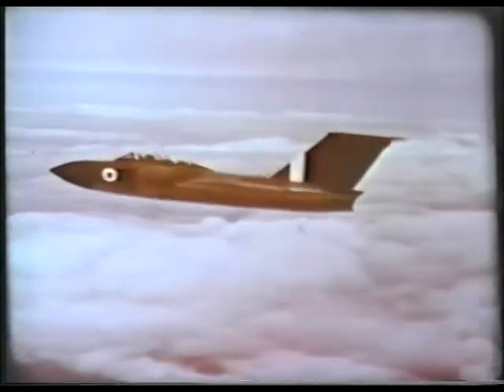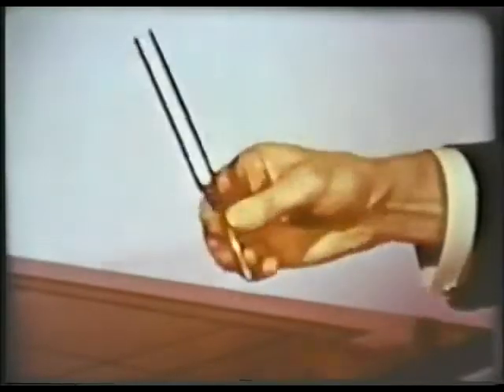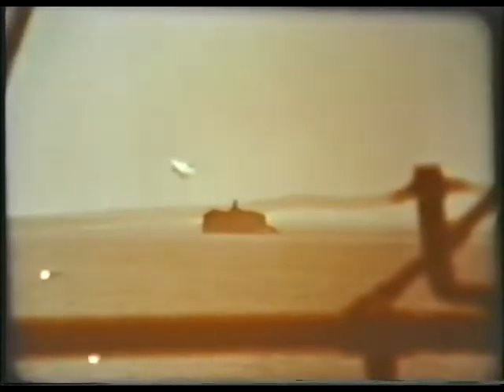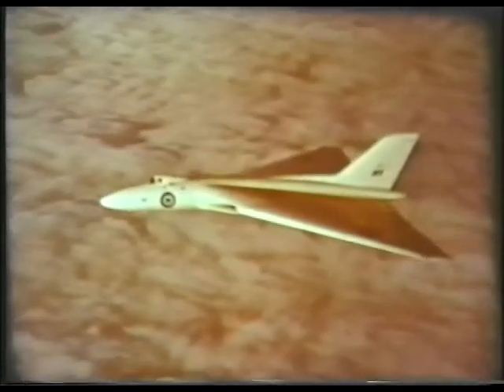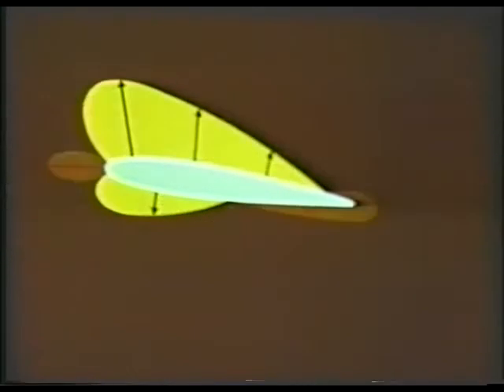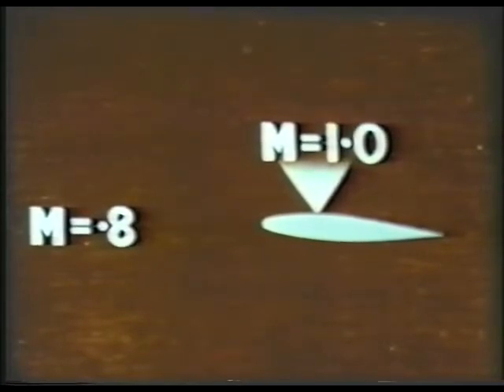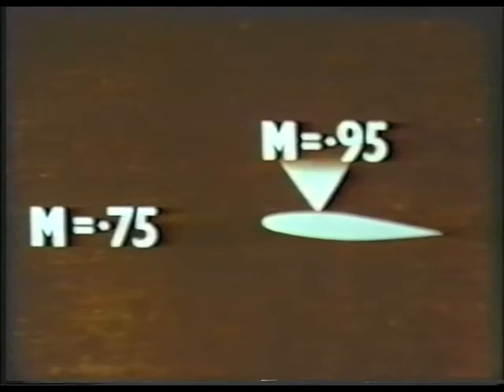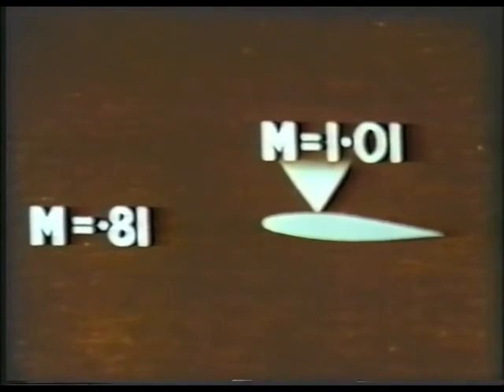Approaching the speed of sound 1 de 2.mp4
Primera parte de una video antiguo que fue empleado por la USAF para explicar los fenómenos que se producen al aproximarse a la velocidad del sonido.
Cortesía de la NTPS (National Test Pilot School) que me proporcionó el video.
Muy bien explicado y muy didáctico